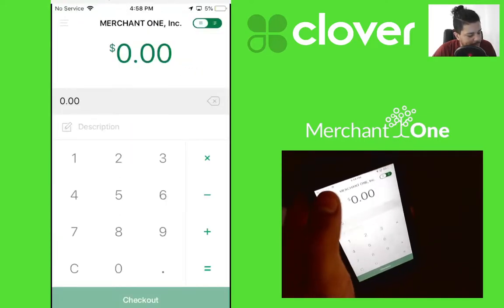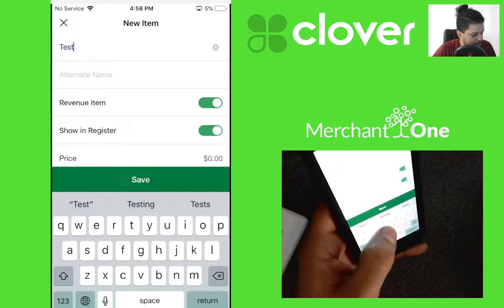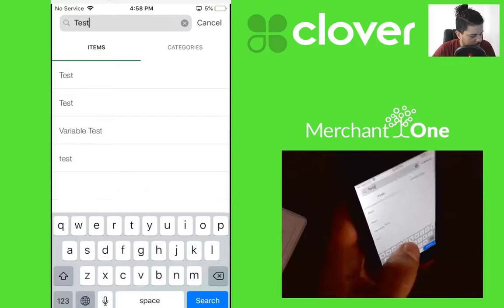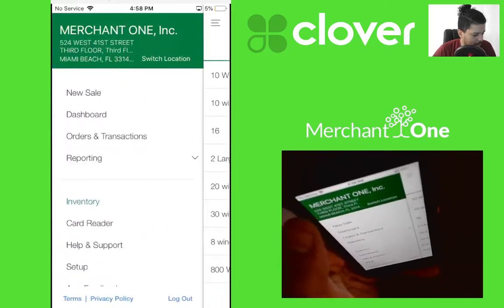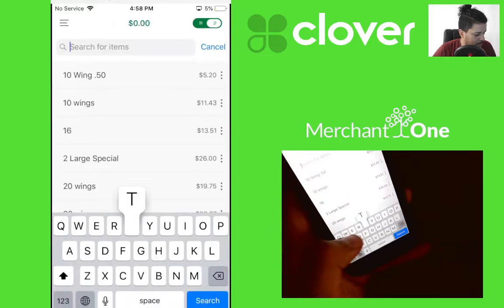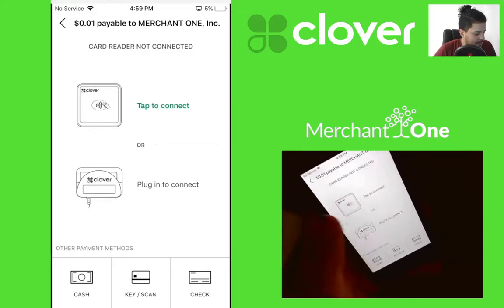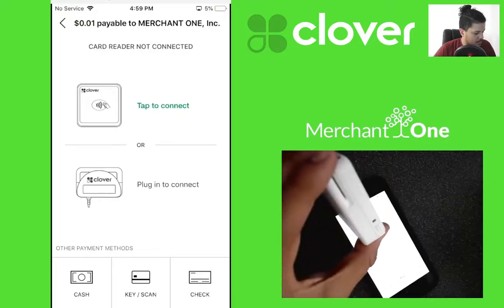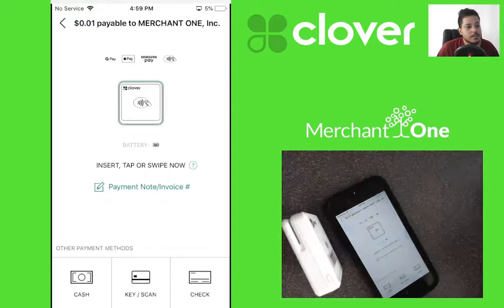Clover GO | Adding an Item to Inventory | M1 Tech Support